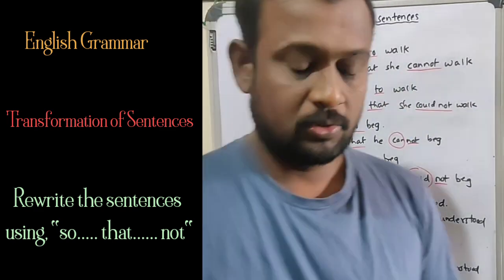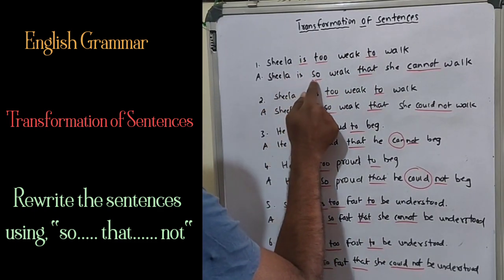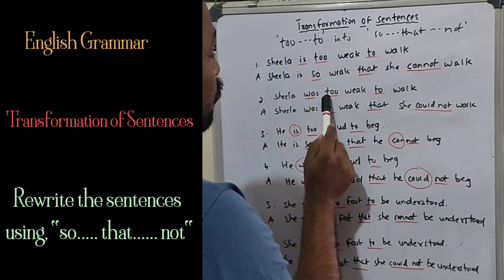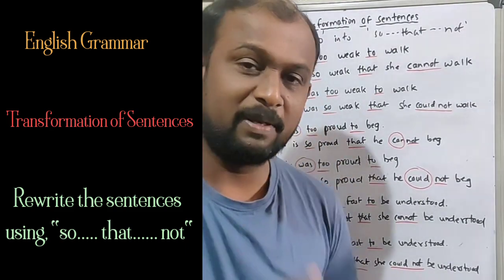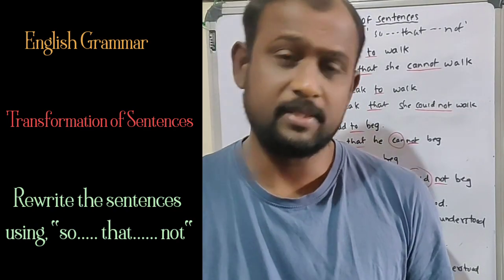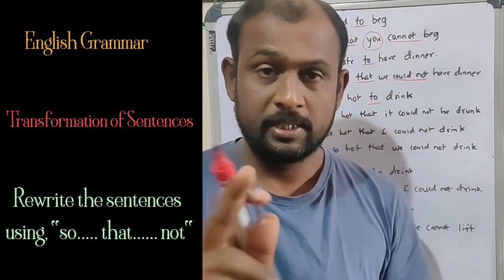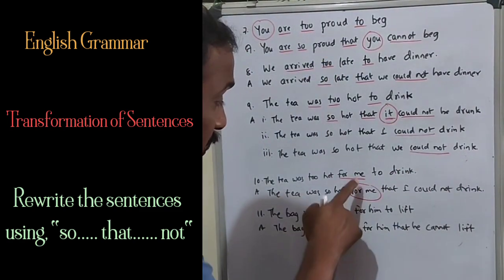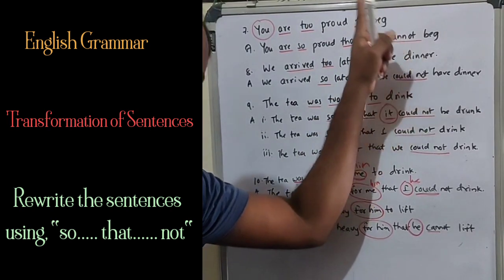Transformation Of Sentences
Rewrite using "so. that. not".